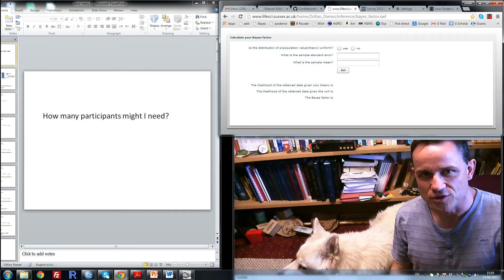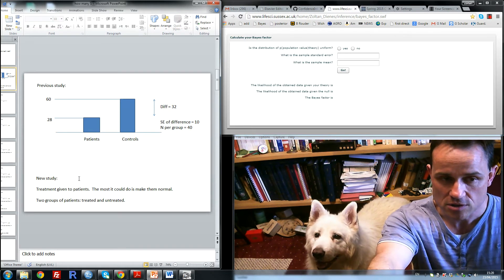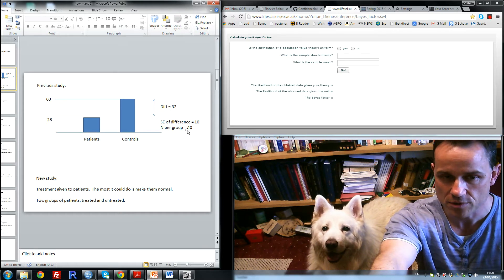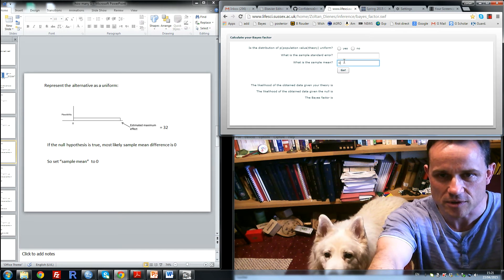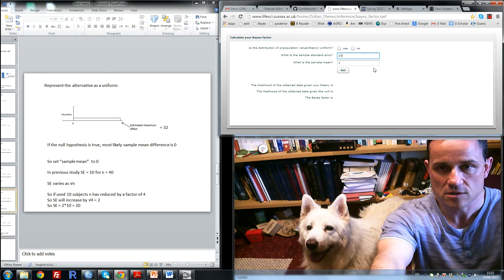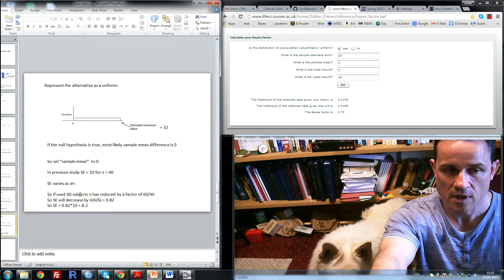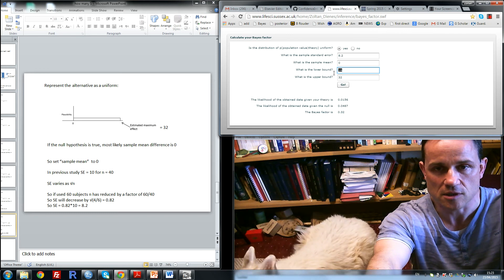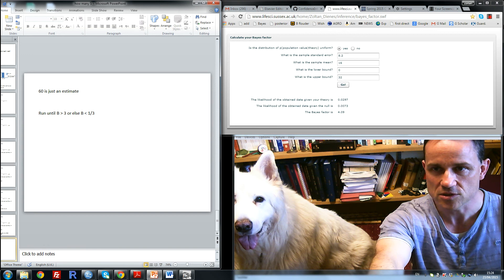How many participants might I need?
How to determine an approximate number of participants for a study about to be run in order to have enough sensitivity to distinguish the null and alternative hypotheses using a Bayes factor An alternative to power analysis.